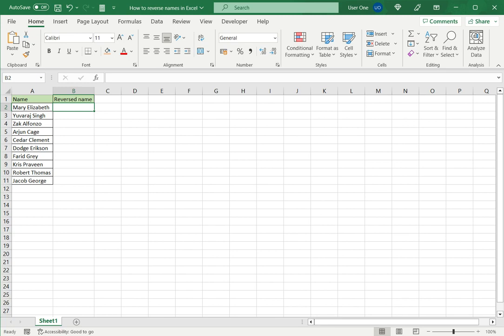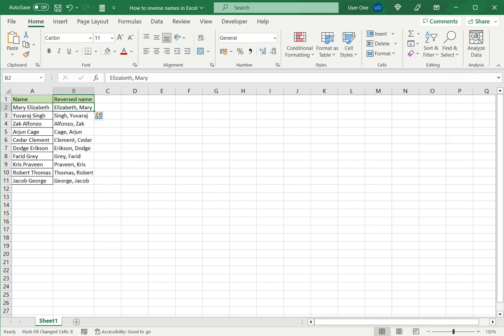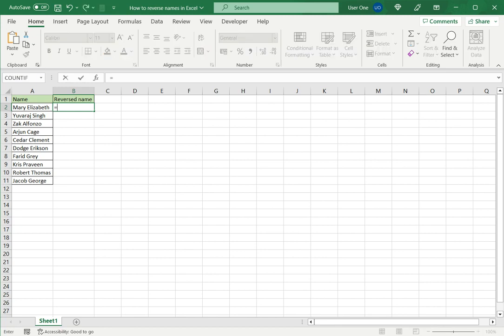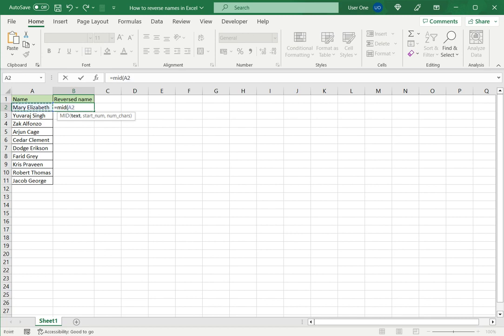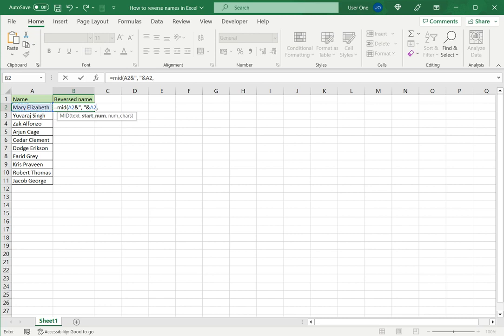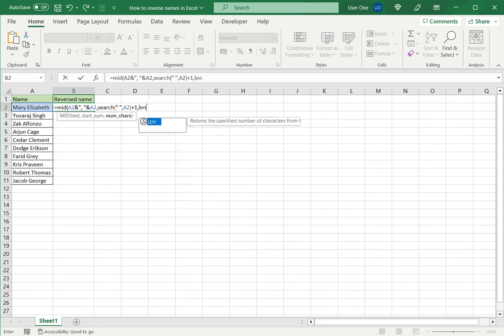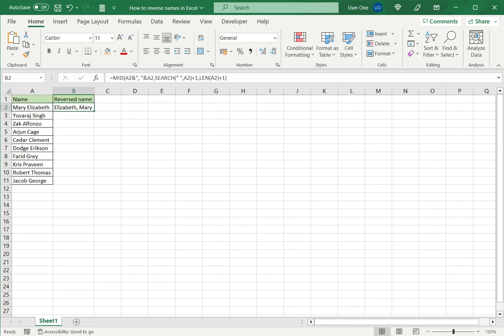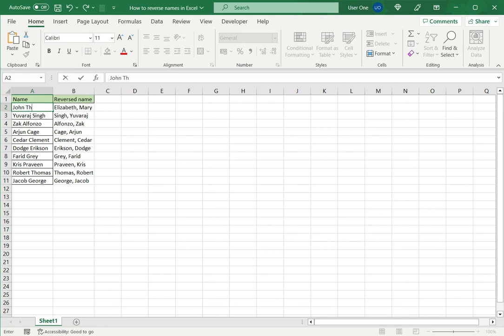How to reverse names in Excel